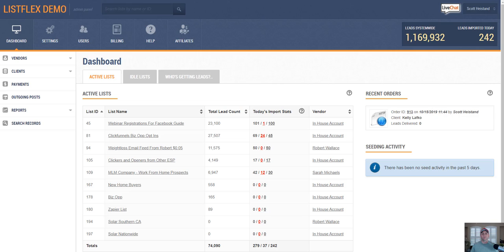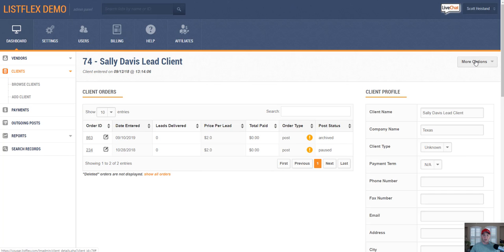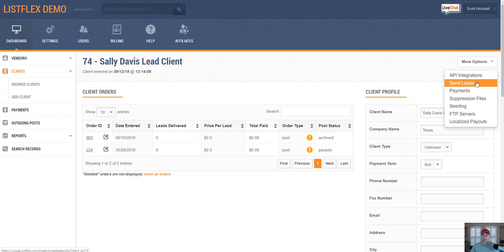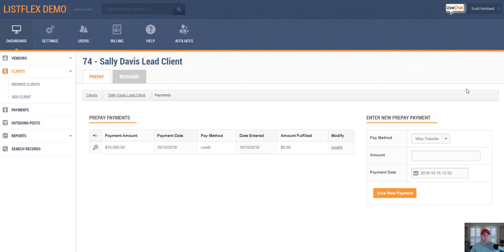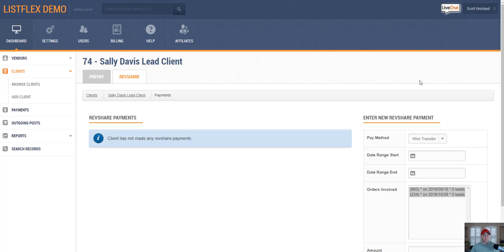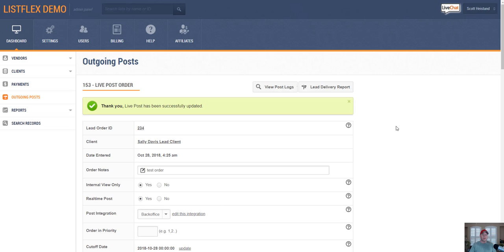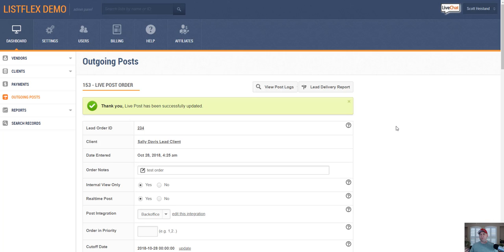Listflex Tip - Adding Payments From The Sale Of Your Leads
Listflex has a full blown accounting section that allows you to run prepays like adbudget, do revshares or have your clients pay you on "net" terms.  Whatever the case might be with your customers, Listflex can help manage all of your billing.